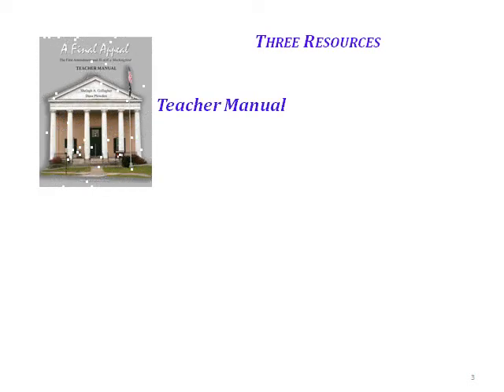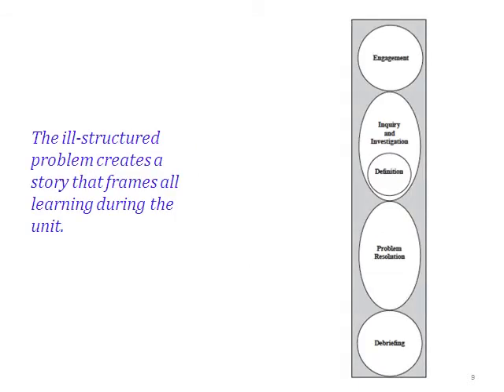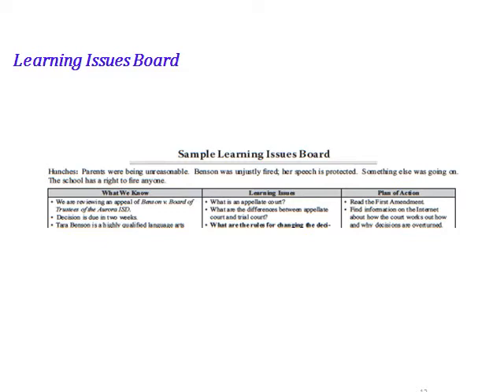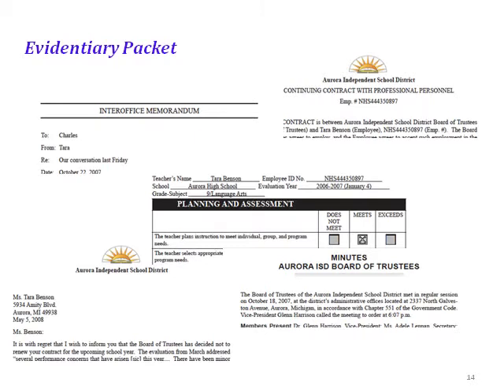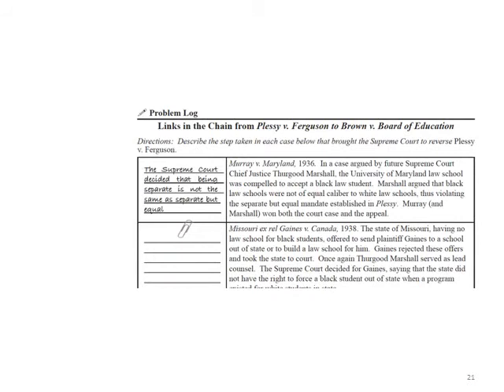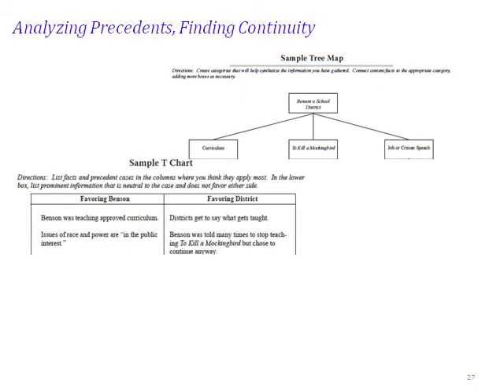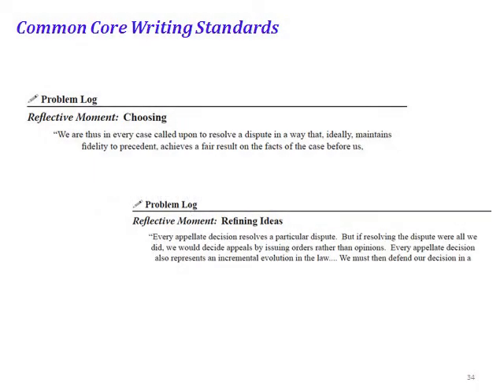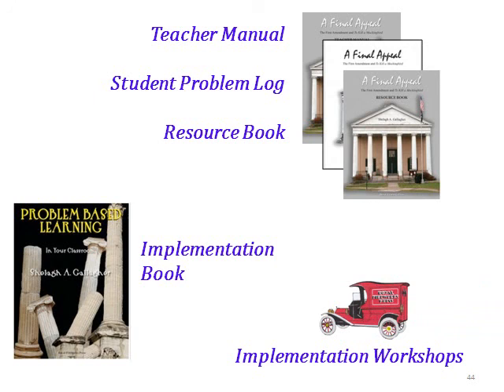A walk through A Final Appeal.wmv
A description of the Problem-Based Learning unit A Final Appeal:  The First Amendment and To Kill A Mockingbird